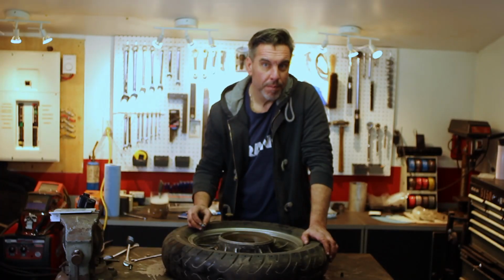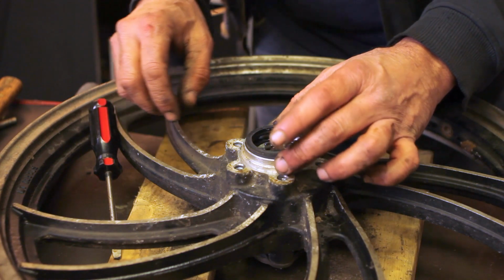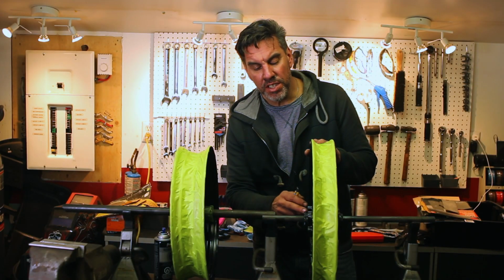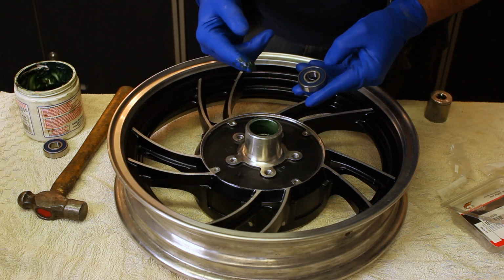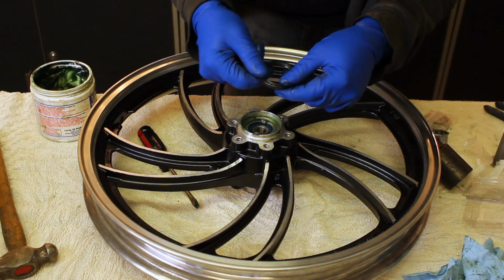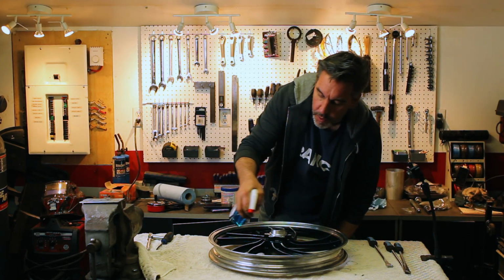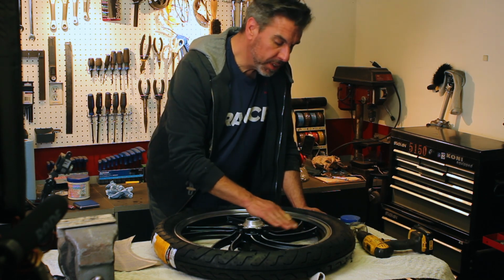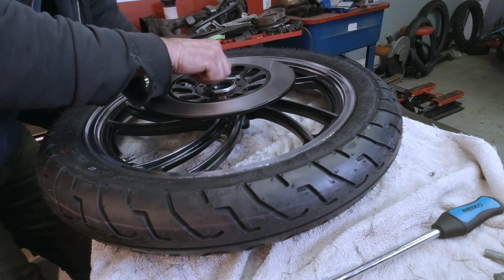Part 8 - Maxim XJ650 Cafe Racer Build Wheel Restoration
In this episode I restore the old XJ650 Maxim wheels by stripping them down, painting and polishing them, replacing the bearings, cleaning up the rotor and finally putting the new tires on! These are the first finished parts of the bike build!!

0:45 - Tire removal
3:48 - Bearing removal
5:41 - Cleaning
6:55 - Sanding and paint prep
8:25 - Painting
10:37 - Front rotor refresh
13:00 - New bearing installation
20:00 - Mounting new tires
27:03 - Polishing aluminum
29:45 - Reassembly